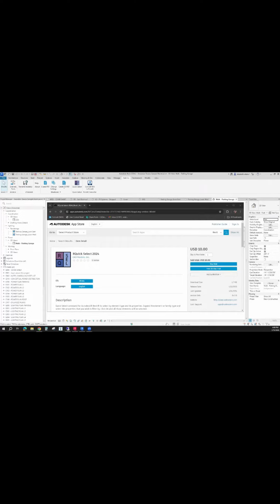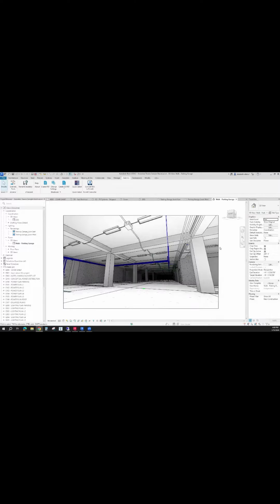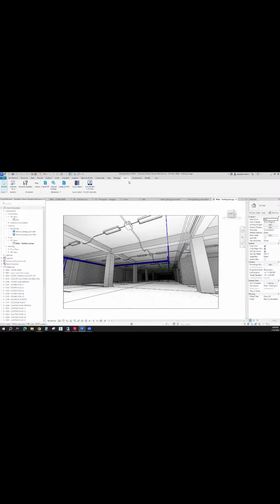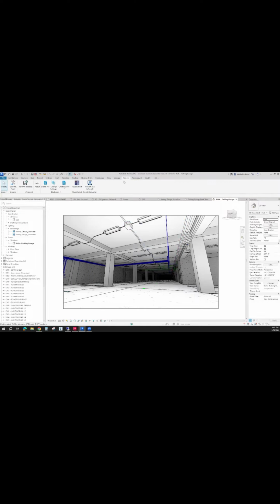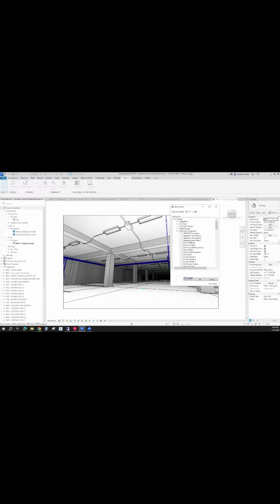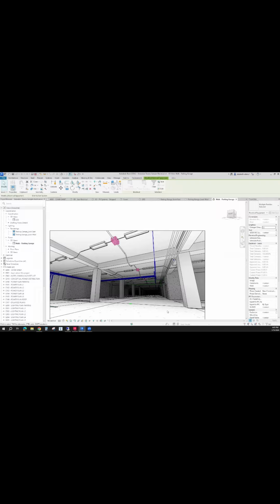Revit - Quick Select Tool